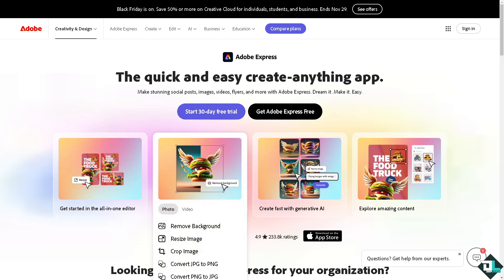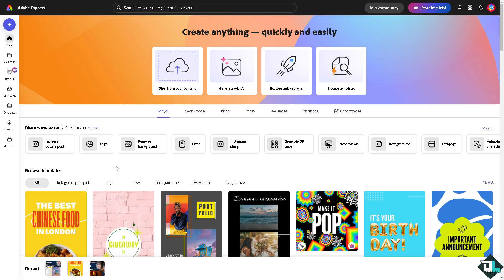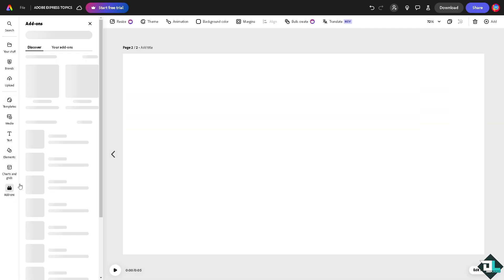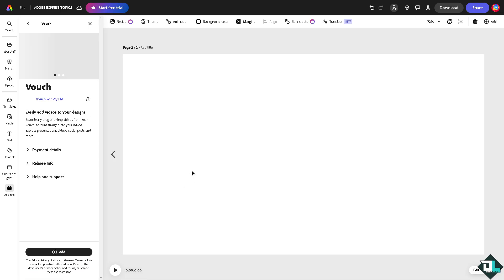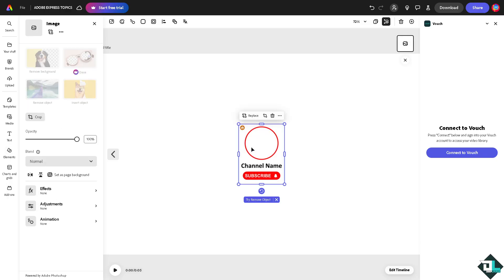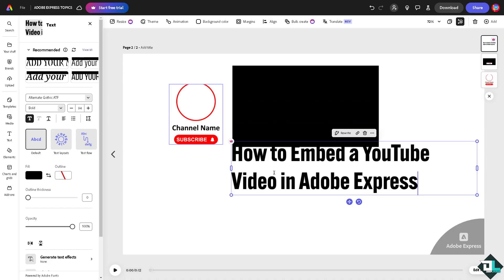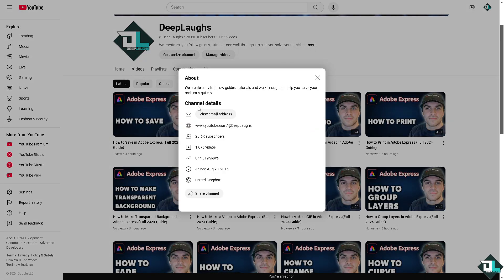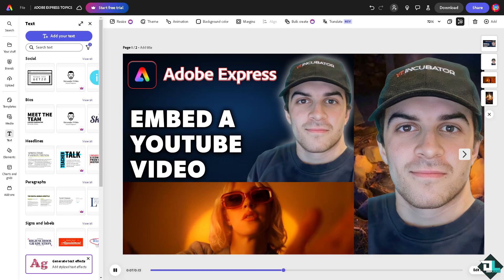How to Embed a YouTube Video in Adobe Express (Full 2024 Guide)